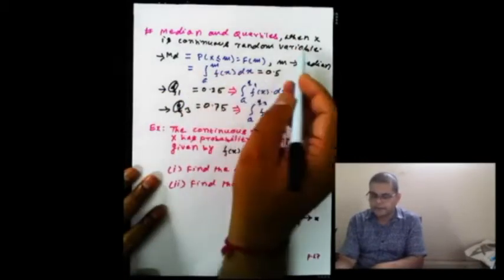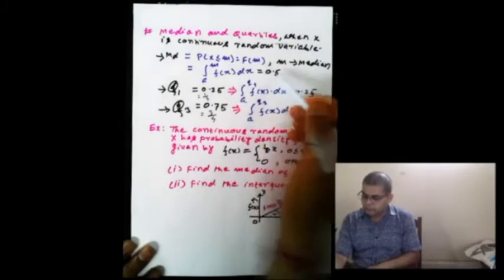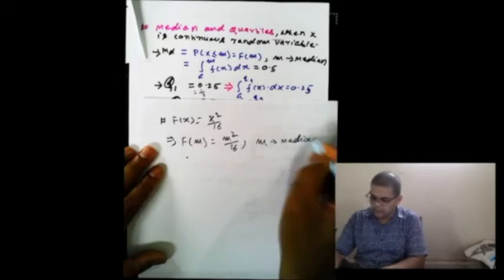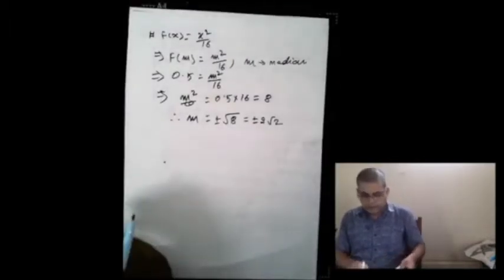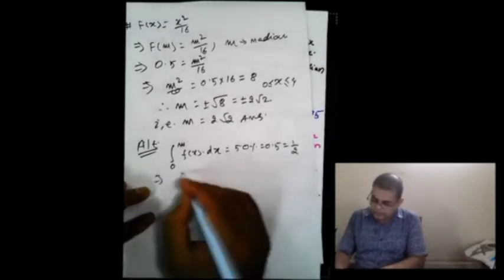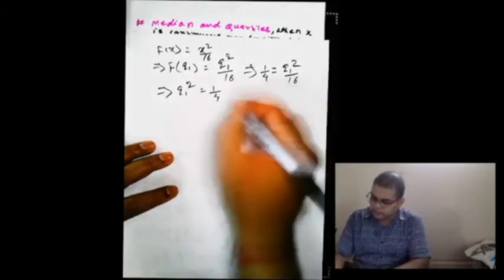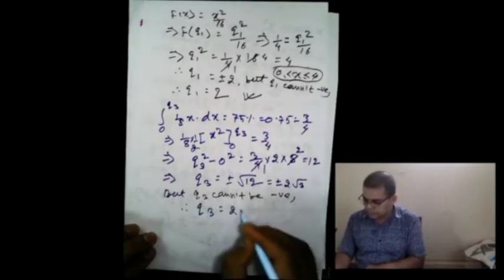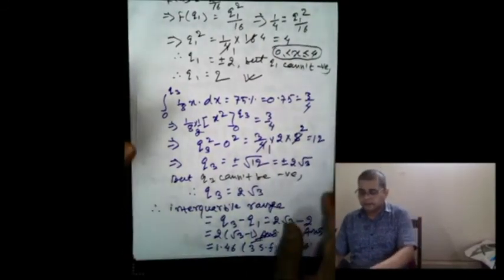How to find Median, Quartiles and Interquartile Range in continuous probability distribution ?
Reference: CAIE MathStat Courses